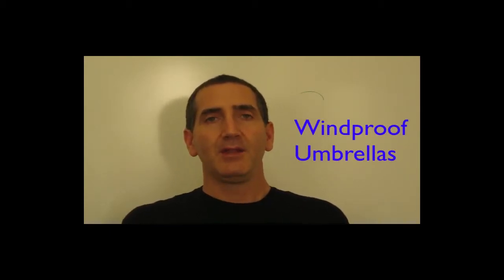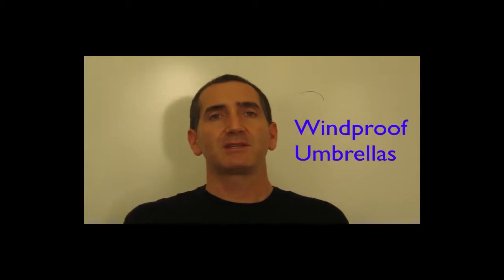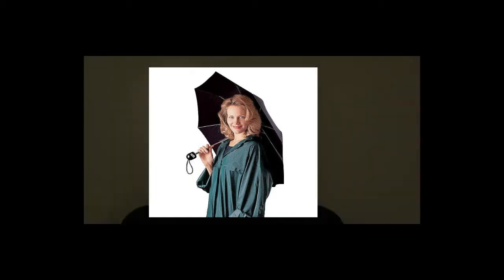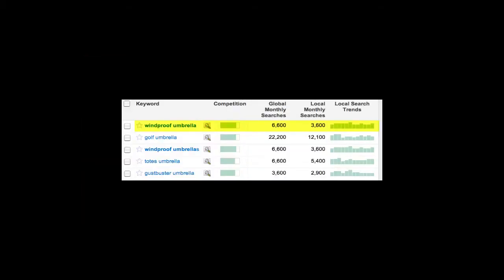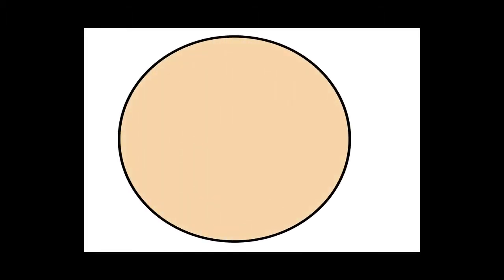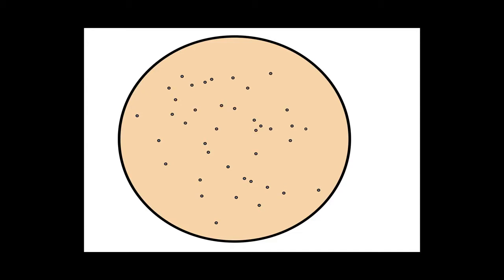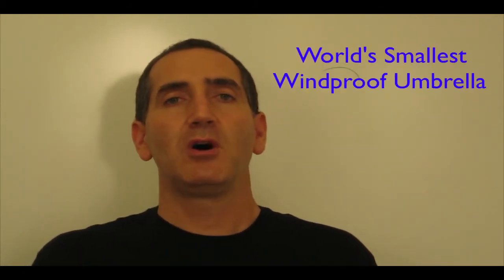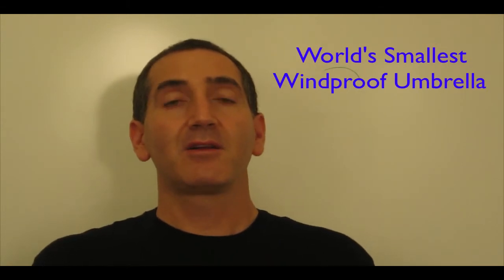Google AdWords CTR - How to Target Your Ideal Customer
AdWords CTR (click through rate) is important, but sometimes you want to deliberately LOWER your CTR in order to attract the right visitors to your website. Howie Jacobson, author of Google AdWords For Dummies, explains why and how.